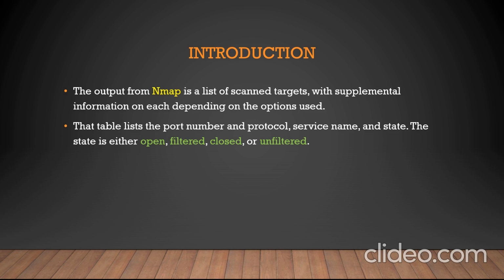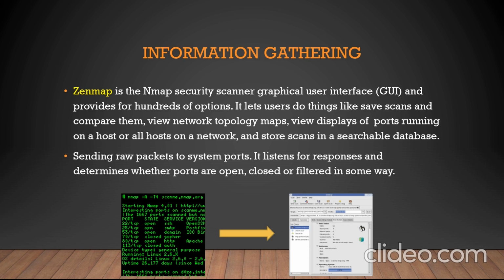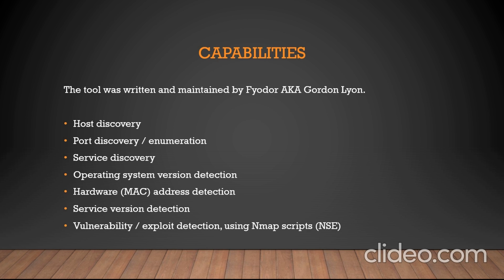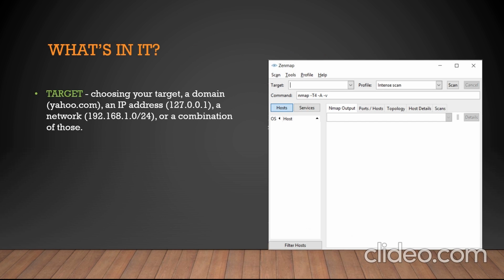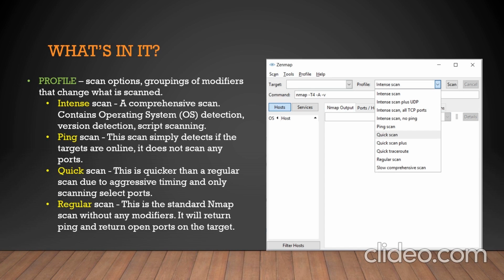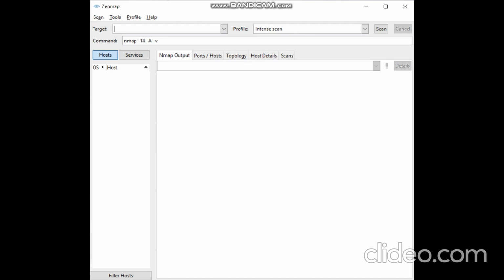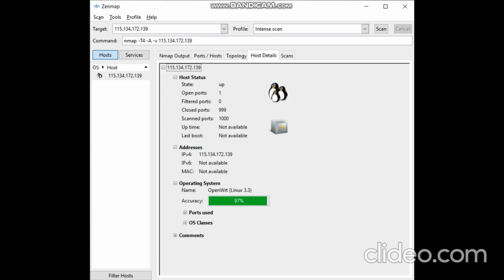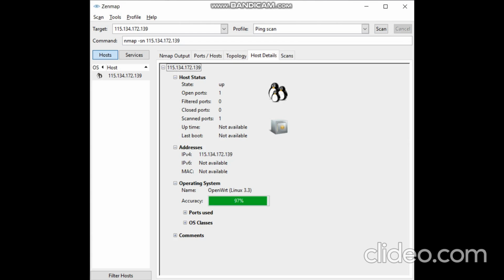NMap (Zenmap) for Beginner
Zenmap introduction for Assignment 1 Information Security.